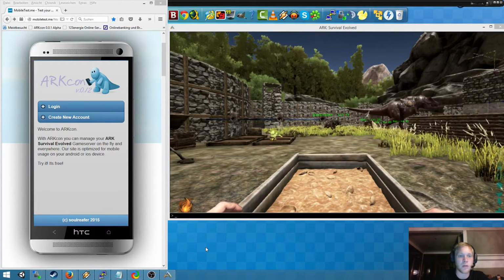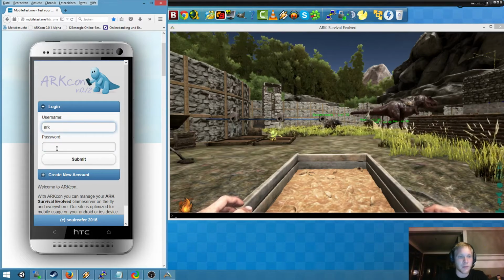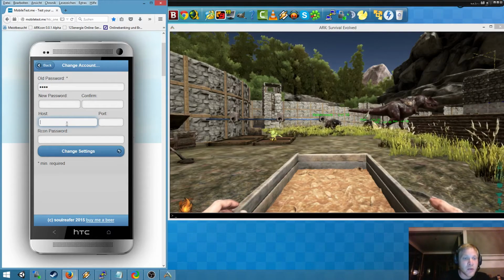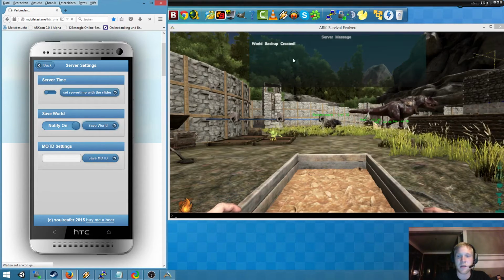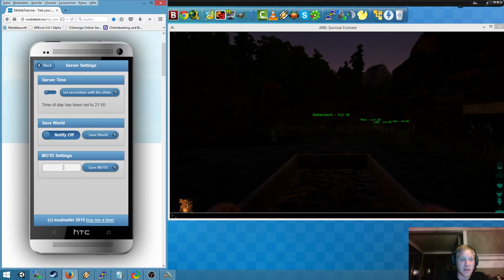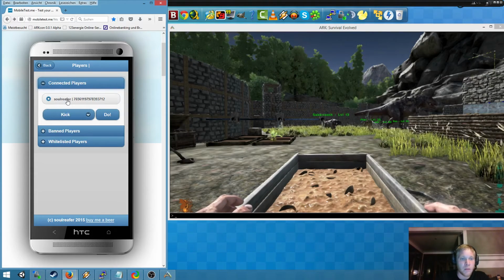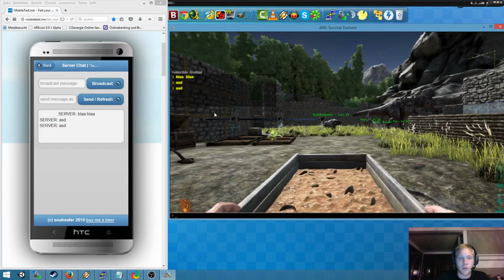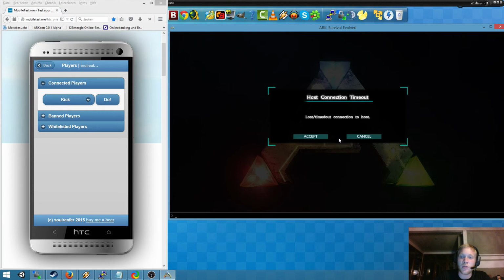Ark: Survival Evolved - Mobile Server Administration